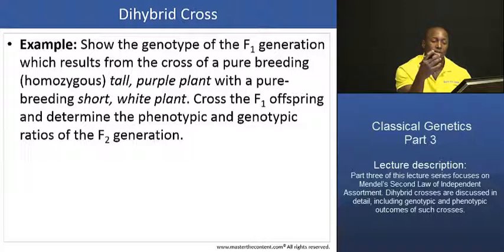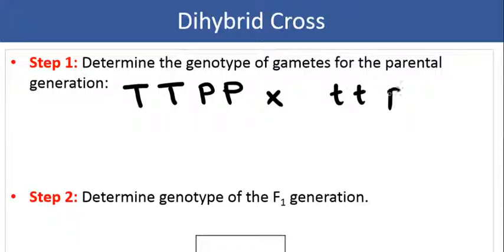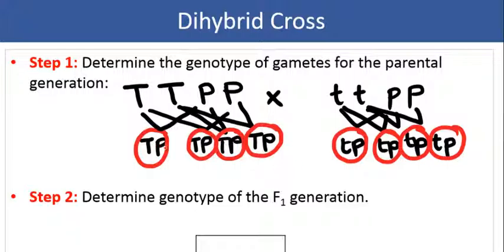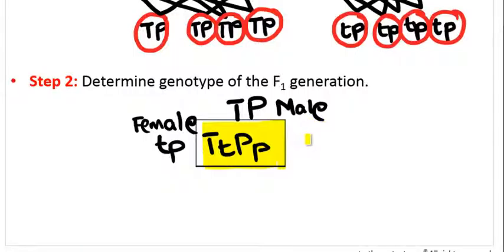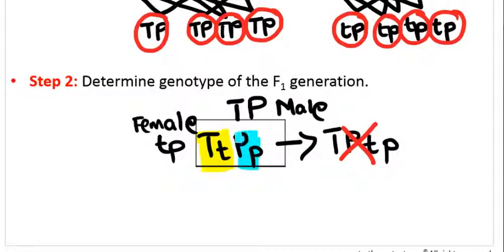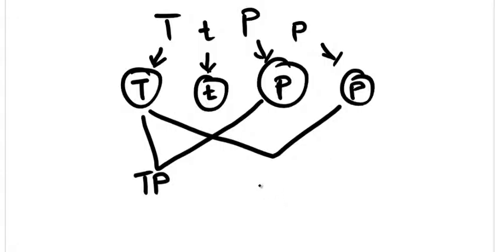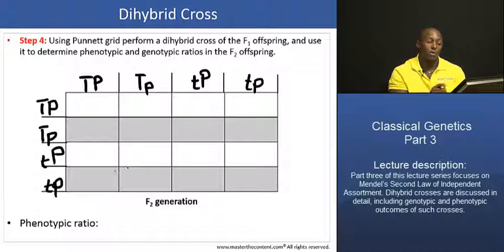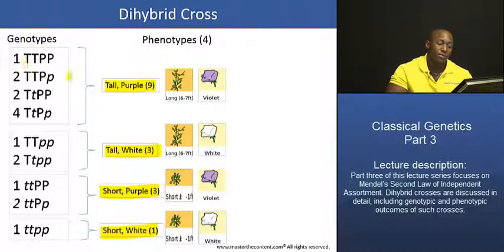GAMSAT: Classical Genetics – Part 3: Example of a Dihybrid Cross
► GAMSAT| Reasoning in Biological and Physical Sciences |Biology| Classical Genetics |Classical Genetics – Part 3

► Lecture Description:
- Topics include: 1.) The concept of gene variants (alleles), 2.) Mendel’s Law of Segregation, 3.) Monohybrid Crosses, 4.) Dominance vs. Recessiveness, 5.) Mendel’s Law of Independent Assortment, 6.) Dihybrid Crosses, 7.) Zygosity (homozygous, heterozygous, hemizygous), 8.) Probability and Inheritance, 9.) Degrees of dominance (complete, incomplete and codominance), 9.) Multiple Allelism, 10.) Pleiotropy, 11.) Epistasis, 12.) Penetrance, 13.) Expressivity